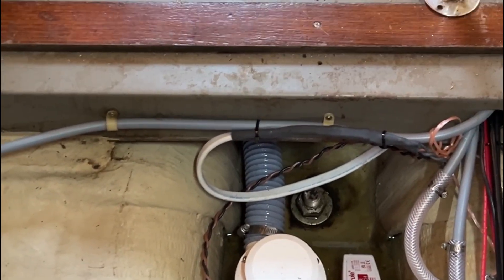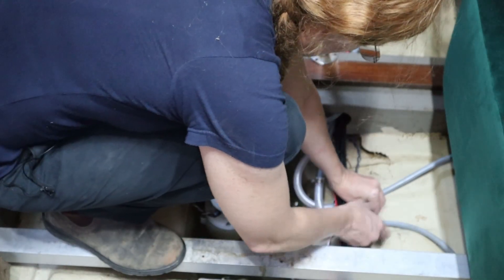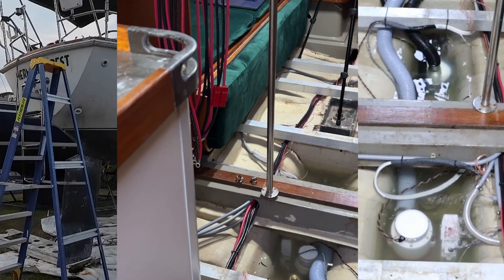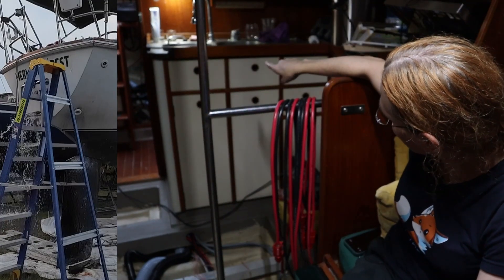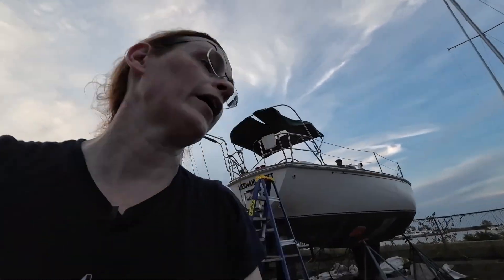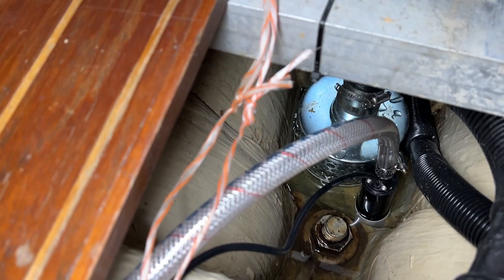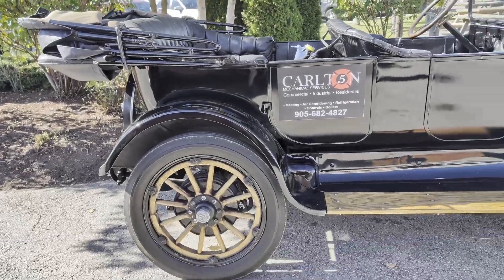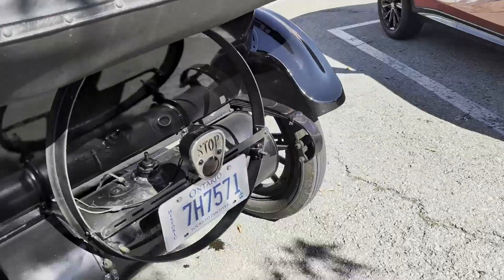Bilge Pumps, Take 2 - Ep. 117.1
This is a short (for me) video following up on the last video. The lay-flat 2" / 5cm hose was a bad idea, and so now it's gone.

-=] Channels that have Helped Me;

-=] References;
Rule IL200

-=] Chapters
0:00 - What's Going On Here?
1:16 - Draining The Tanks
3:05 - Pump Test, Success!
4:22 - The Problem Of No Check-Valves
6:09 - The Solution To No Check-Valves

-=] Music Attribution